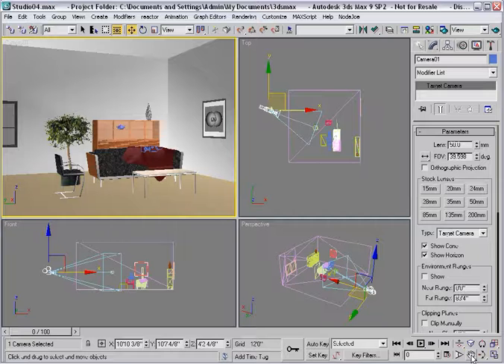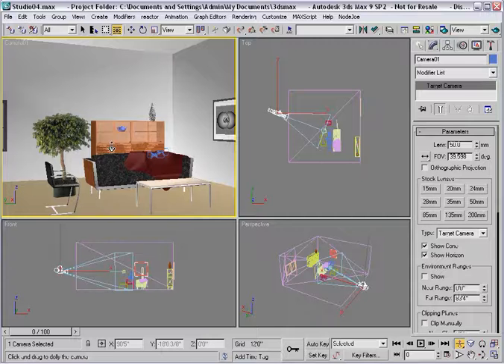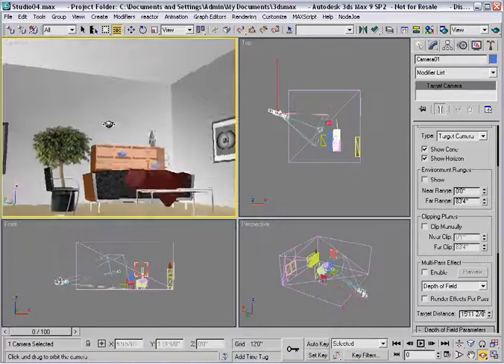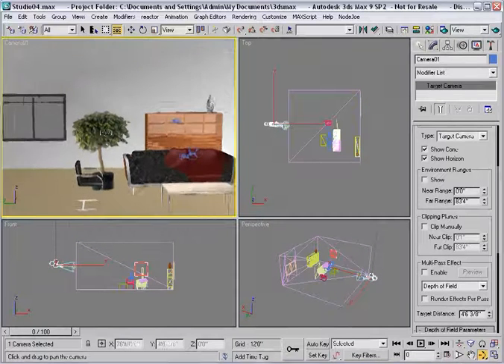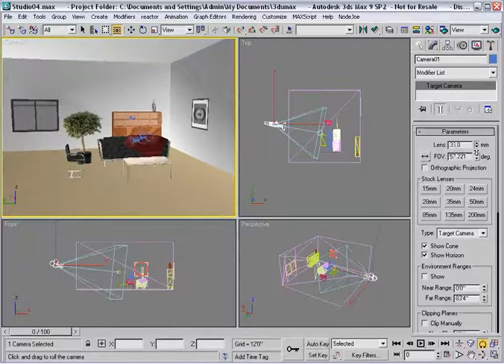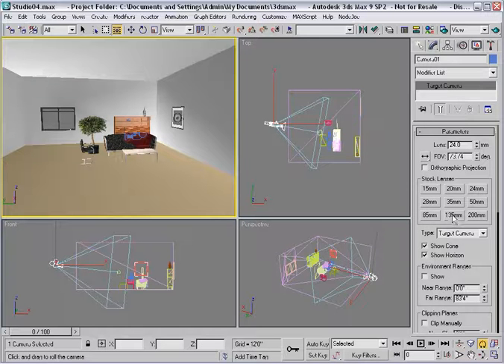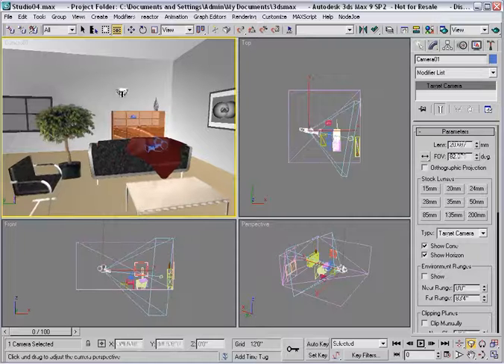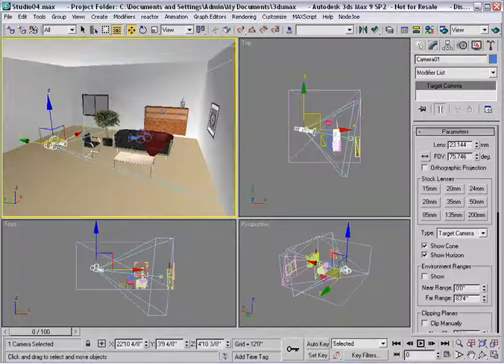414_Aiming_and_adjusting_cameras.mp4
| 3ds Max and VIZ for Architects (2007) | Module 5: Rendering | Cameras | Aiming and adjusting cameras